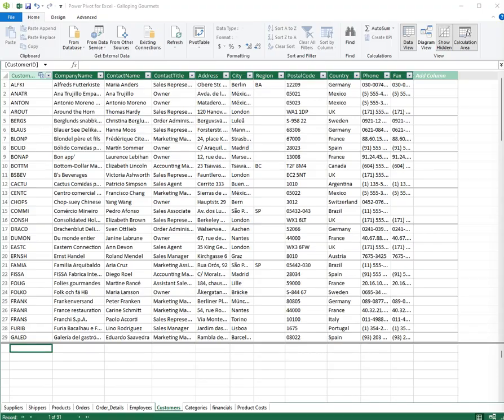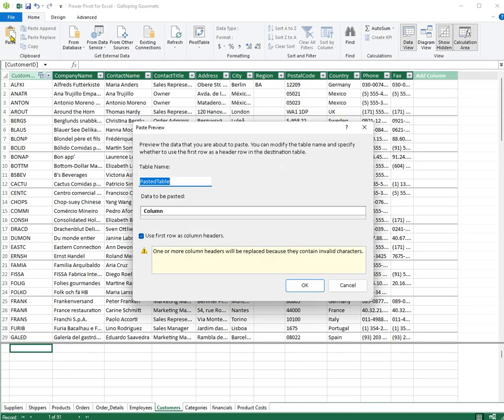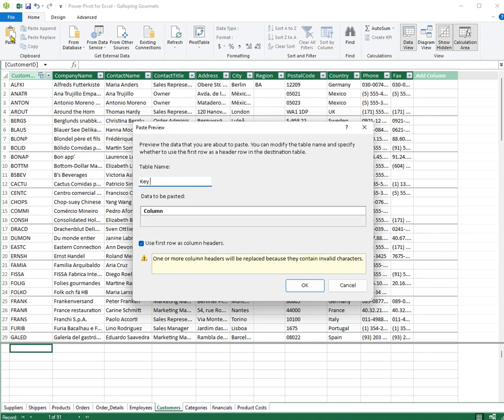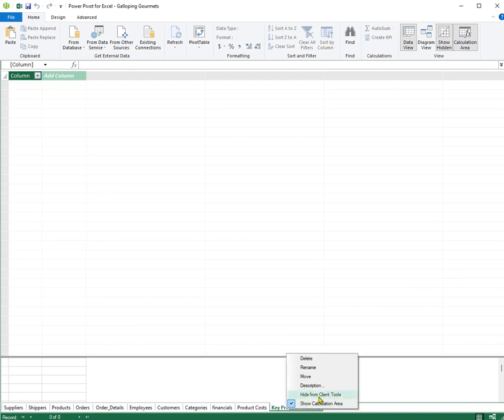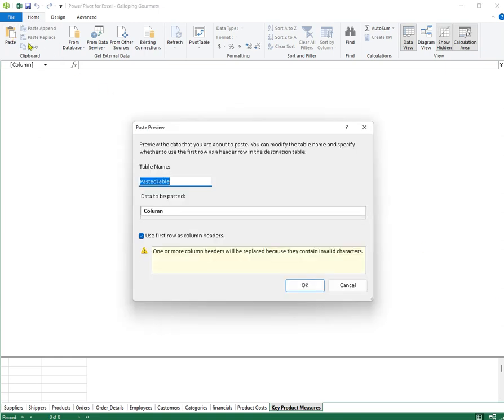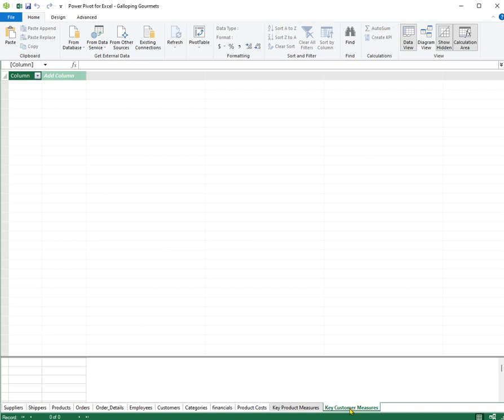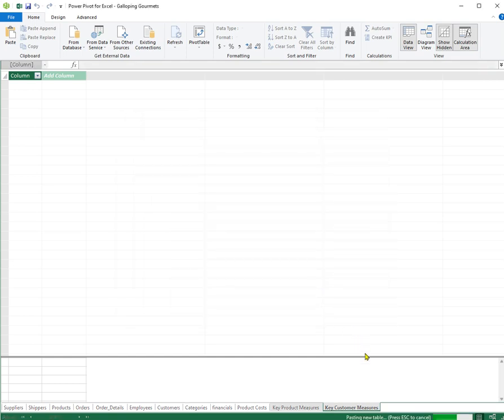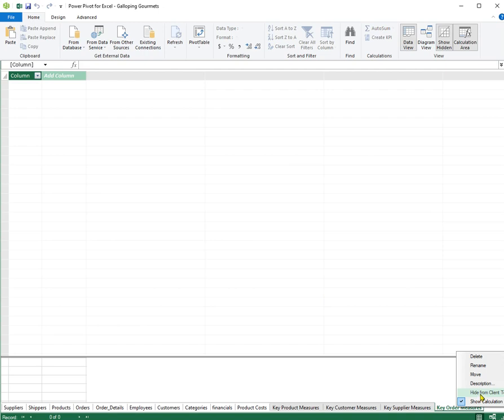Microsoft Excel and Power Pivot - Video 13 - Microsoft Power Pivot create tables for measures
It is best practice to organise measures into measure tables.